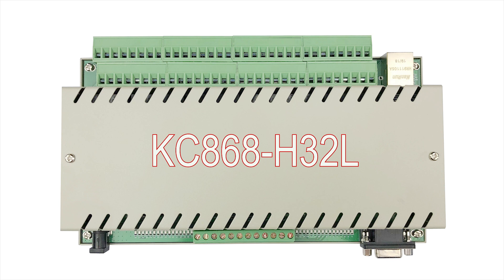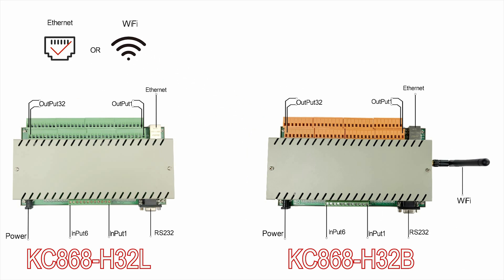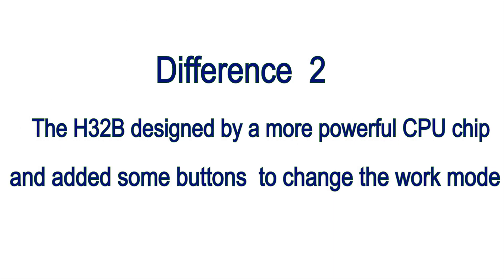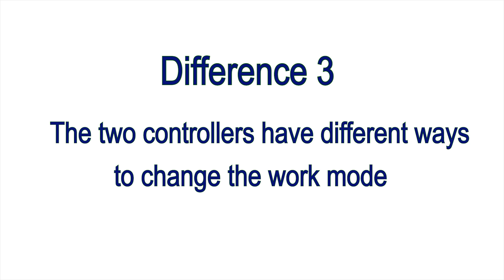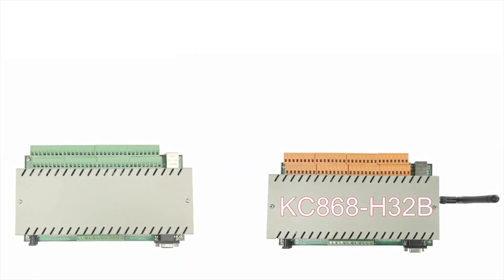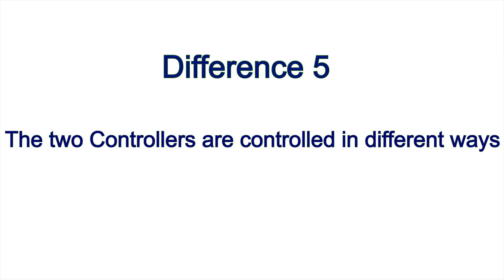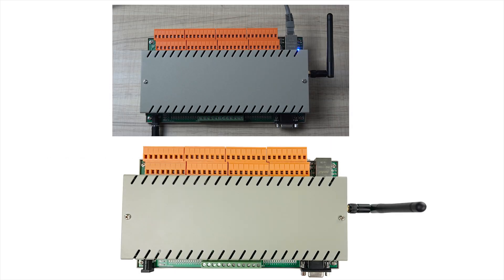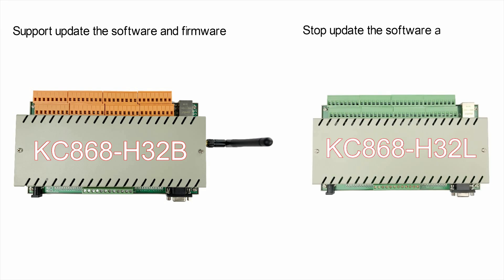What's ethernet wifi relay controller KC868-H32B different from H32L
KC868-H32B both include ethernet port and wifi. smart controller can work at the same time by ethernet and wifi. There are 3 work mode for your setting.
ethernet: 1: Cloud server 2: TCP Server 3: TCP Client
wifi: 1: Cloud server 2: TCP Server 3: TCP Client
you can set which network port is connect to cloud server and which as a server work in local LAN without internet.all setting by website.